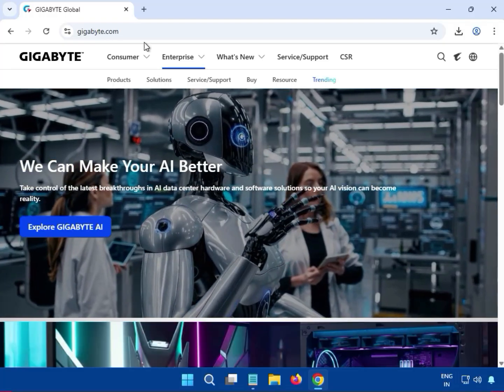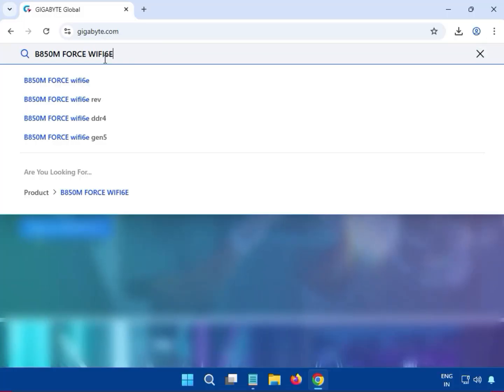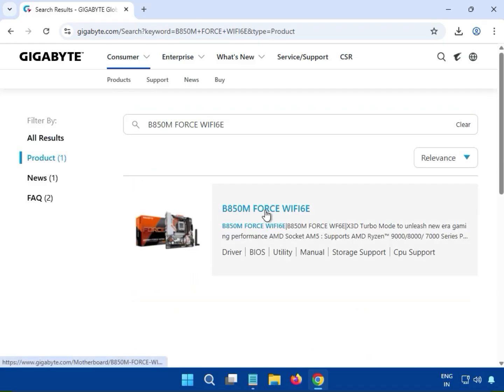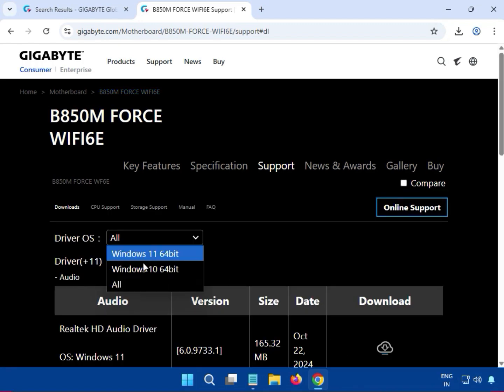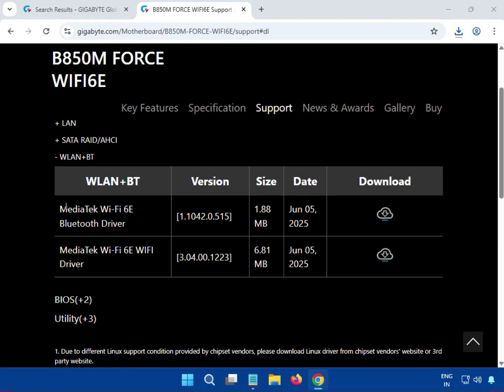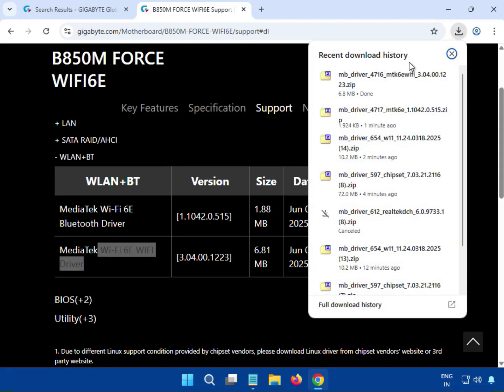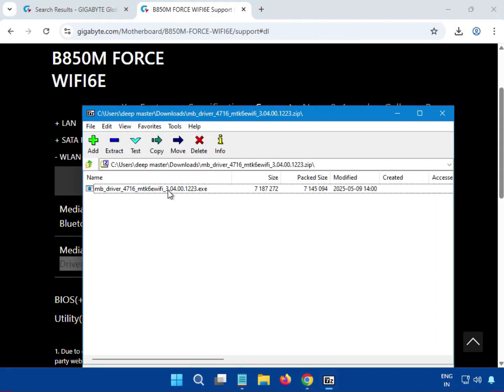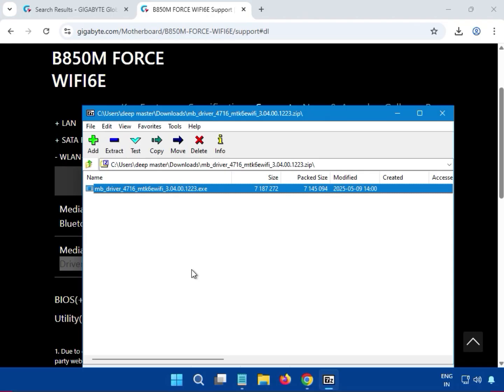Install Wi-Fi Driver for Gigabyte B850M FORCE WIFI6E | Windows 10/11